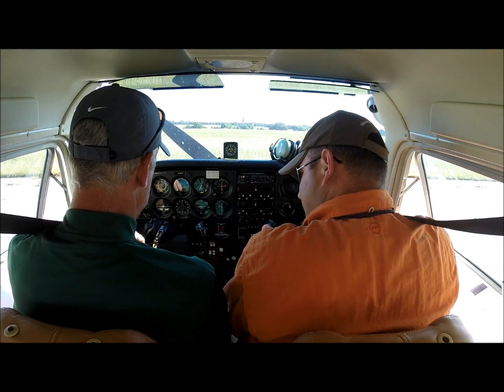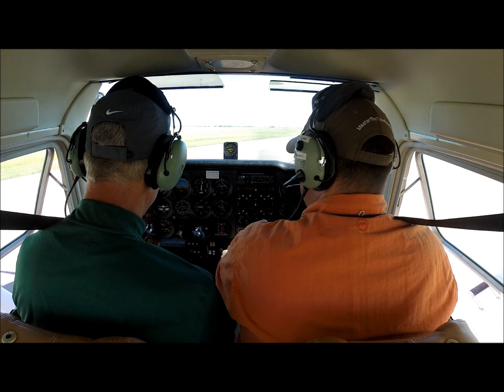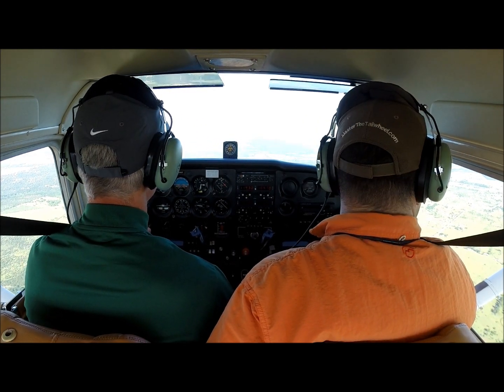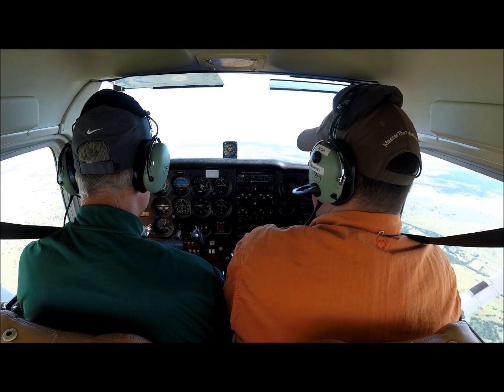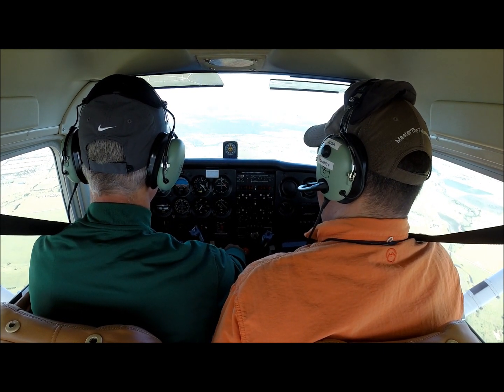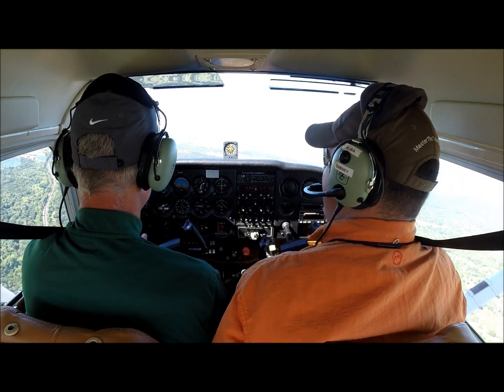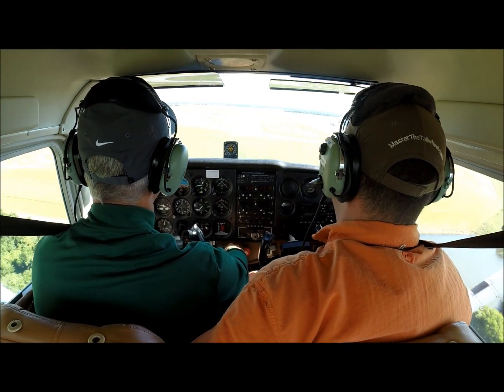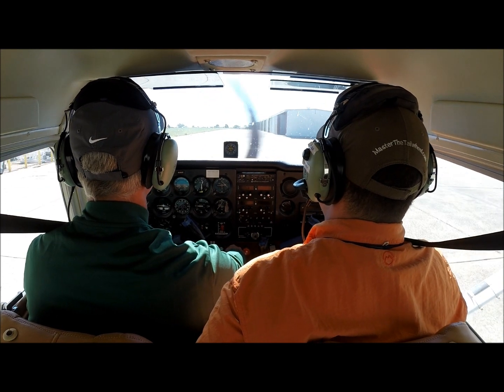Private Pilot Training - Flight Lesson #3 - Turns, S-Turns, Instruments Only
Private Pilot Training   Flight Lesson #3 Turns, S-Turns, Instruments Only, "Under the hood" using visual blinders/goggles. 5/3/2016